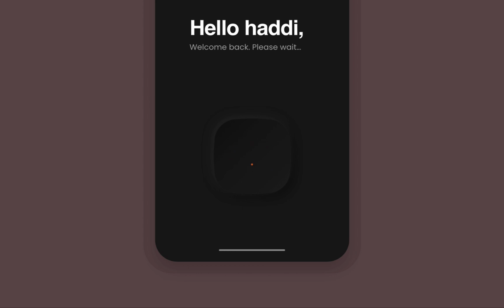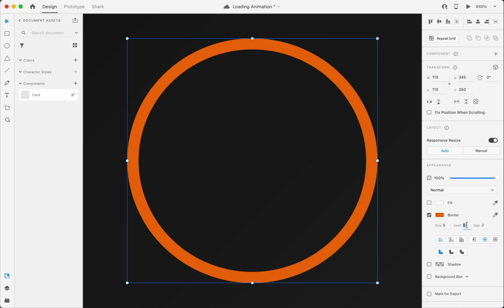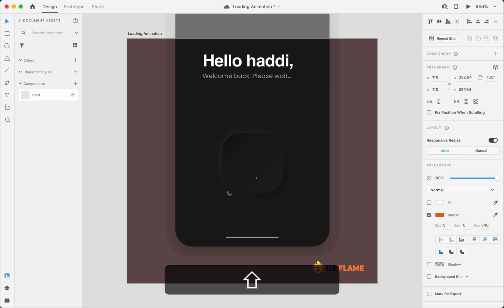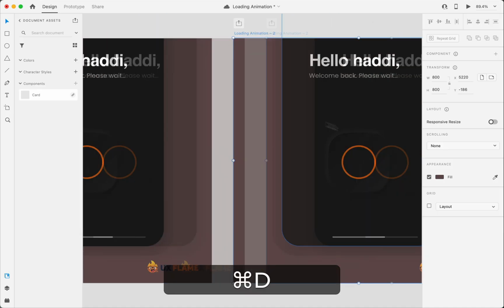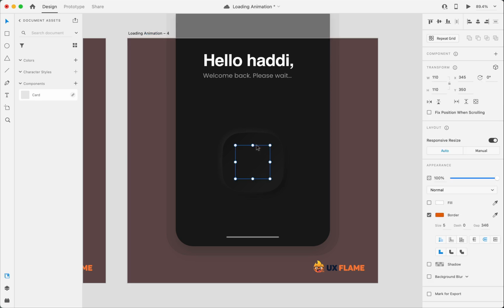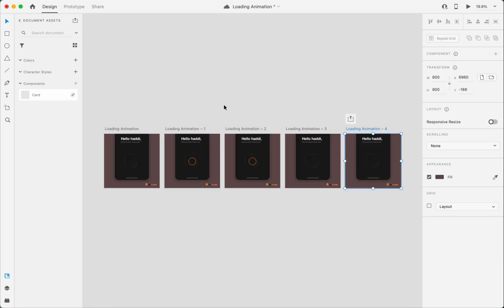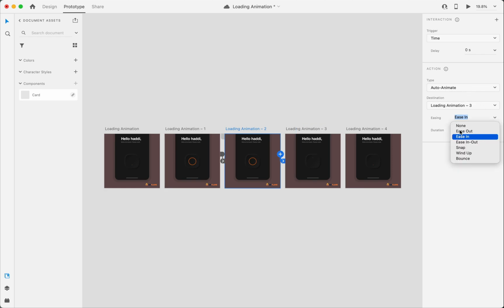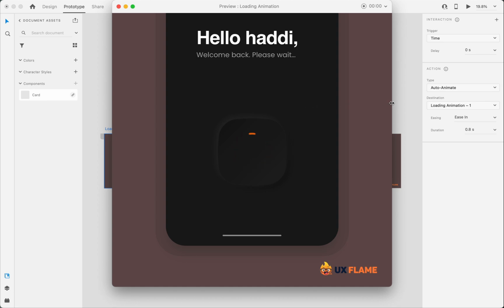[ Adobe XD Tutorial ] How to create Bouncing Dot Loading Animation | UX FLAME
Hello everyone,
In this video tutorial, I'll show you How to create Bouncing Dot Loading Animation | UX FLAME in Adobe XD easily.

In order to find out more about bouncing dots animation in adobe xd 2021 tutorial, you can

This video is showing bouncing dots animation in adobe xd 2021 tutorial valuable information but also try to cover the following subject:
-jumping dots animation in adobe xd 2021 tutorial
-bouncing balls animation in adobe xd
-how to animate a bouncing ball in adobe xd 2021 prototype tutorial

So you want to know more about bouncing dots animation in adobe xd 2021 tutorial, I did too and here is the outcome.
Bouncing dots animation in adobe xd 2021 tutorial interested me so I did some research and created this YT video .
If you wish to learn more concerning jumping dots animation in adobe xd 2021 tutorial I advise you to have a look at our other video clips
Have I answered all of your concerns about bouncing dots animation in adobe xd 2021 tutorial?
People who searched for jumping dots animation in adobe xd 2021 tutorial likewise searched for bouncing balls animation in adobe xd.

bouncing dots animation in adobe xd 2021 tutorial
bouncing dots animation in adobe xd 2021,
adobe xd animation and prototyping tutorial,
review bouncing dots animation in adobe xd 2021 tutorial,
honest opinion bouncing dots animation in adobe xd 2021 tutorial,
adobe xd update 2021,
adobe xd animation tutorial,
adobe xd parallax animation,
adobe xd tutorial for beginners,
adobe xd auto animate tutorial